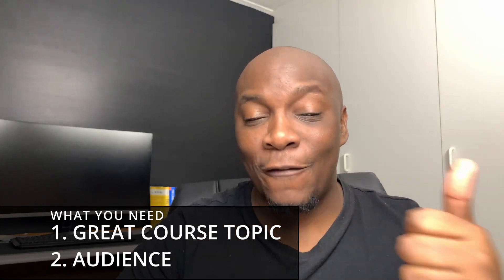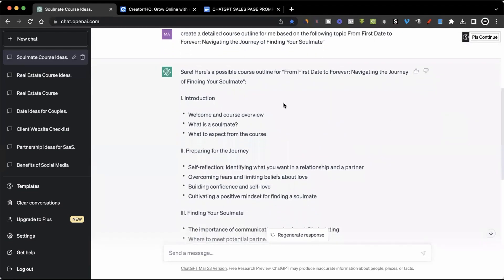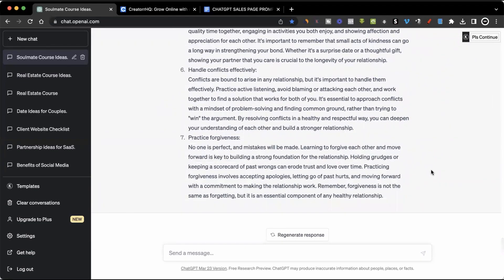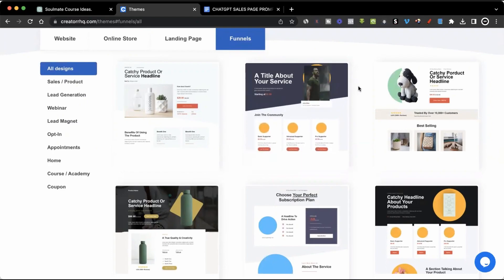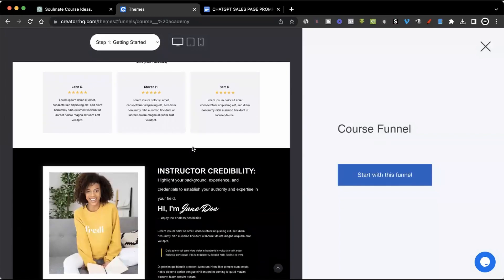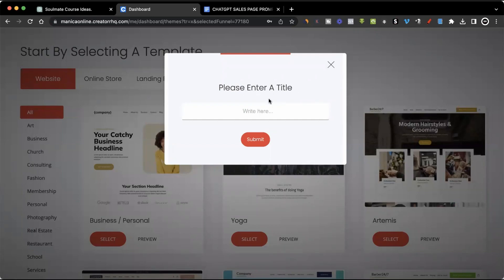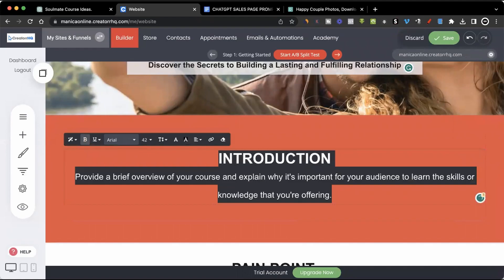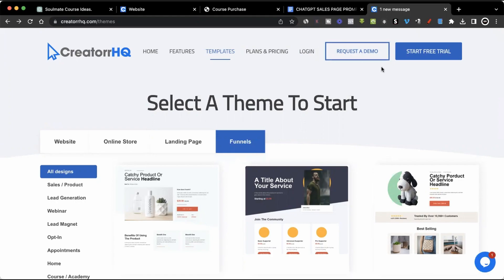How To Create An Online Course With Chatgpt AI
Today's video is all about how to create an online course with chatgpt AI
With Chatgpt's advanced capabilities, you can easily create engaging and interactive lessons. We'll cover everything from identifying your audience to , coming up with a profitable course topic, creating your course material to even setting up your sales page and website. By the end, you'll have all the tools you need to create an amazing course. Watch at least three times and pay attention to all the details. Let's create something truly amazing together!

►► Free Masterclass: How To Turn Your Knowledge, Passion & Expertise Into A Profitable Online Course